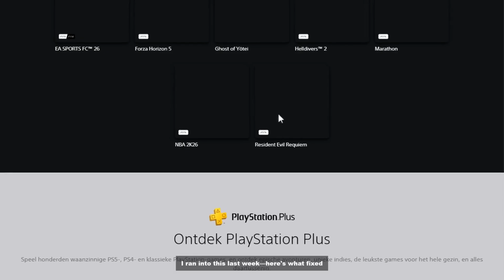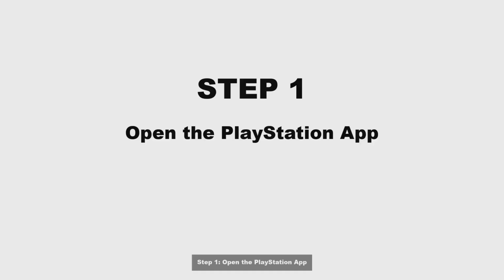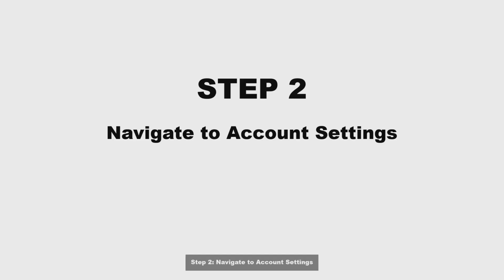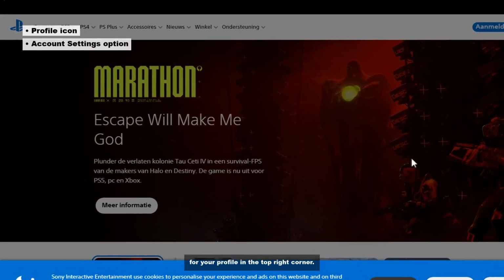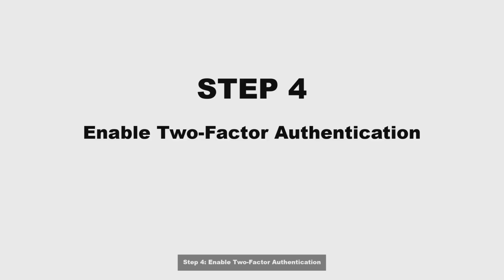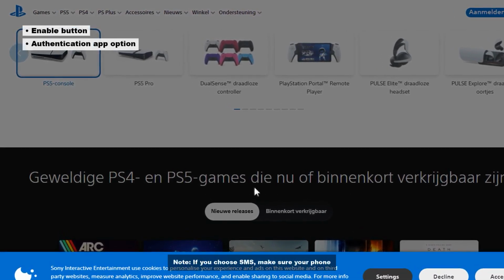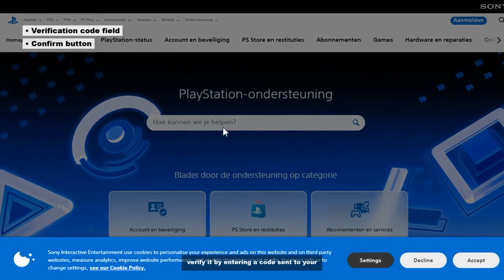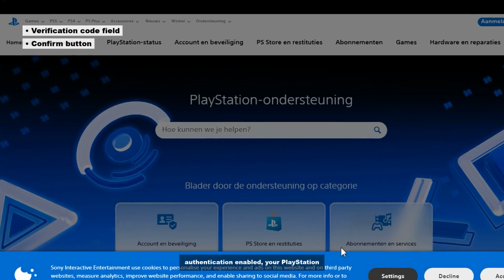How To Set Up 2FA On Your PlayStation APP Web 2026 (SECURITY SETUP)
In this video, we will show you how to set up 2FA on your PlayStation APP Web 2026 for enhanced security. Learn the step-by-step process to protect your account from unauthorized access.